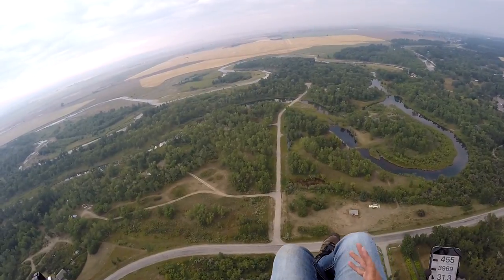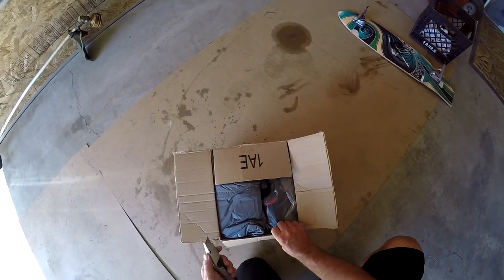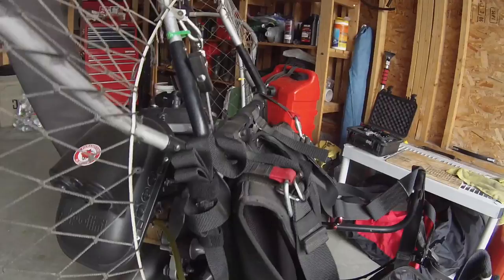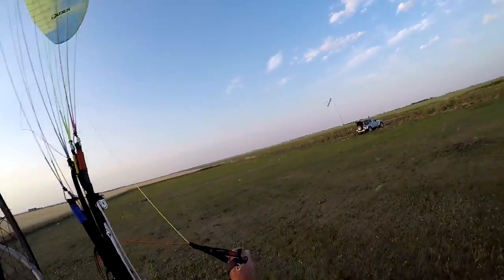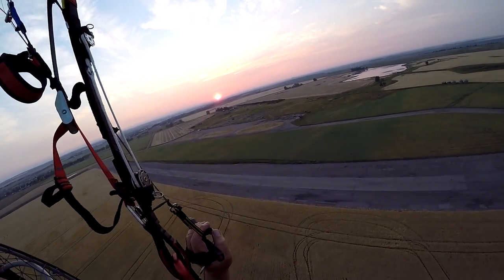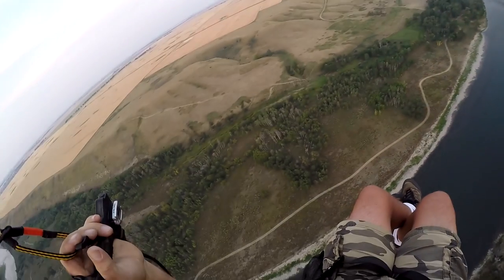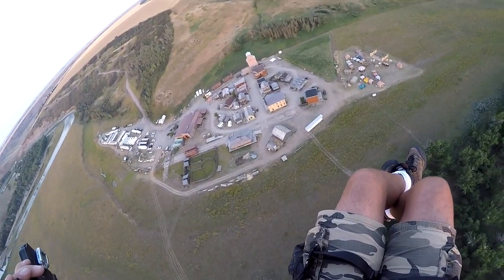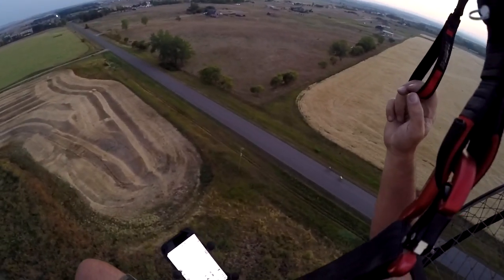Flying a Paramotor- use a reserve chute? Yes or no?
No matter what pilots will tell you, flying a Paramotor is different than Free Flight (traditional paragliding). Free flight by it's nature is higher risk due to flying in thermal conditions, often in the mountains, and the unpredictability of picking landing spot.

So when flying a Paramotor should a pilot fly with a reserve chute???

Please give your comments on your thoughts and grab your popcorn watch the never ending debate :)